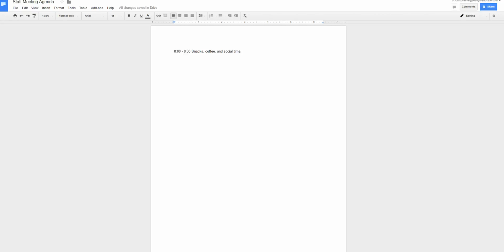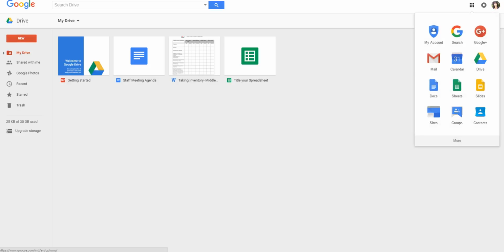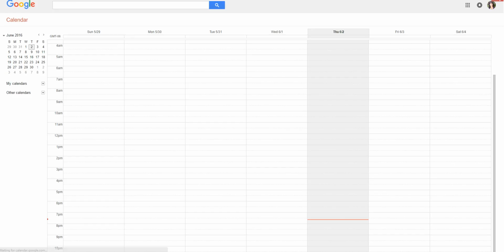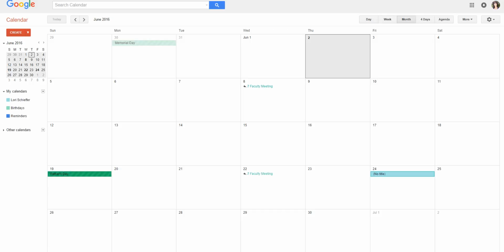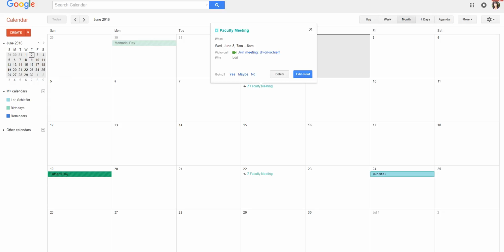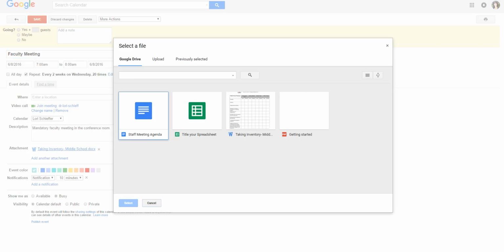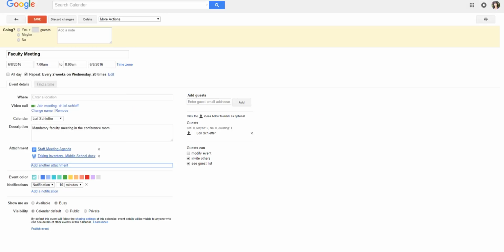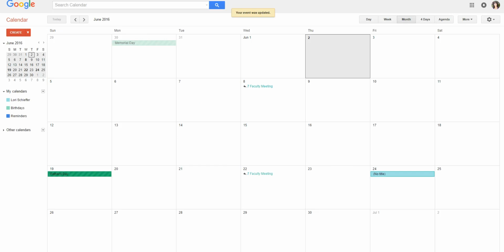Creating a New Google Doc and adding it to the calendar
Learn how to create a new google document for your next faculty meeting agenda. Then attach it to the calendar to share with all of your faculty.